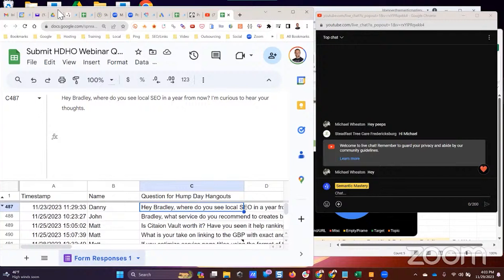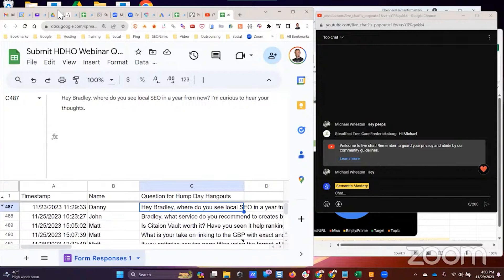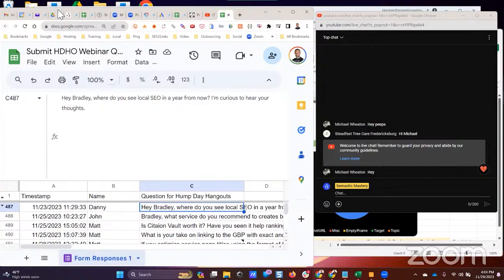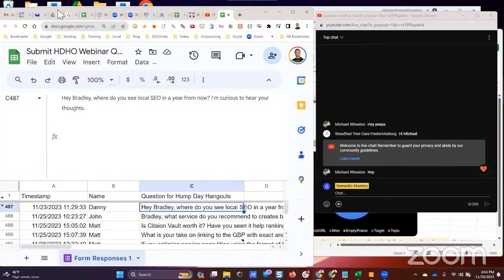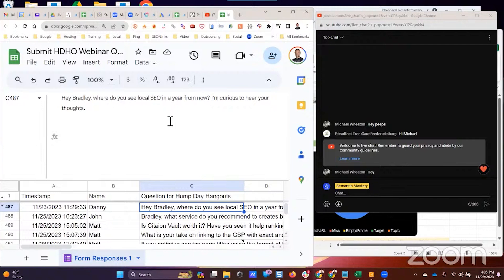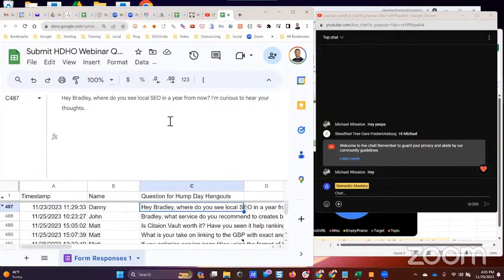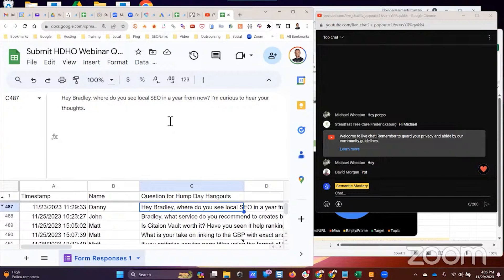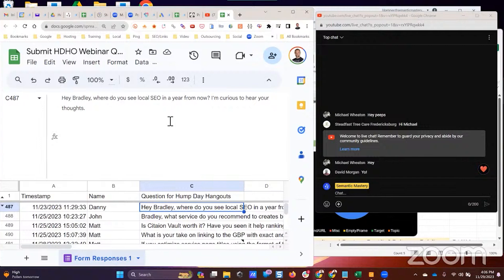Where Do You See Local SEO In A Year From Now?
In episode 472 of our weekly Hump Day Hangouts, one participant asked about Bradley's about this thoughts on the future of Local SEO.

The exact question was:

Hey Bradley, where do you see local SEO in a year from now? I'm curious to hear your thoughts.